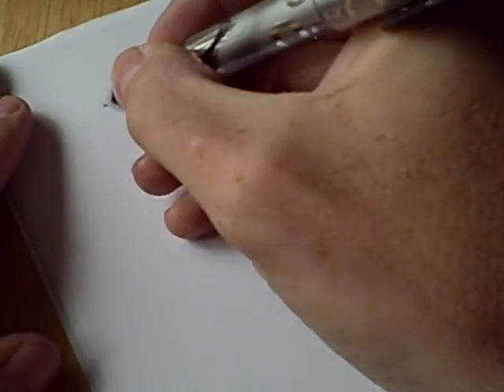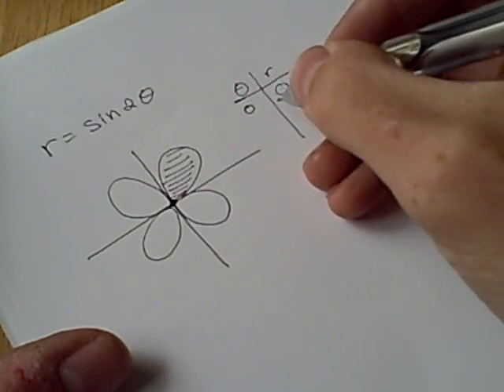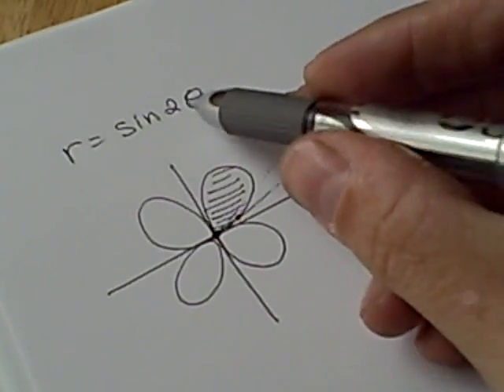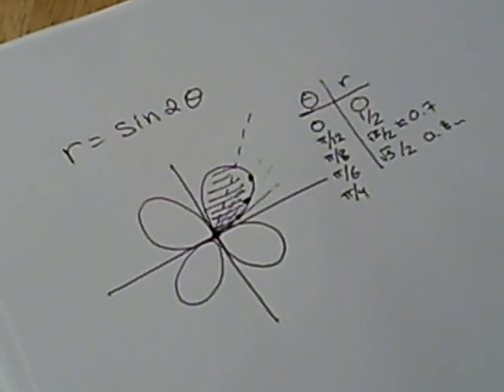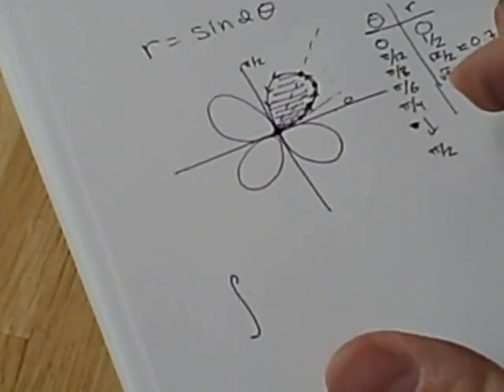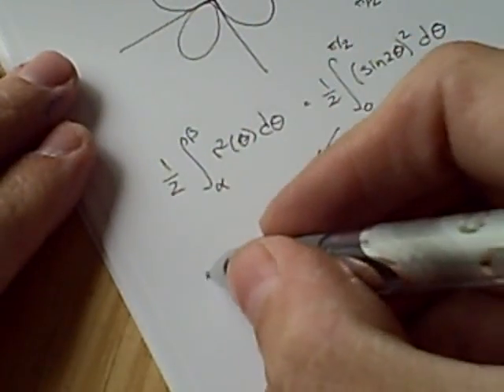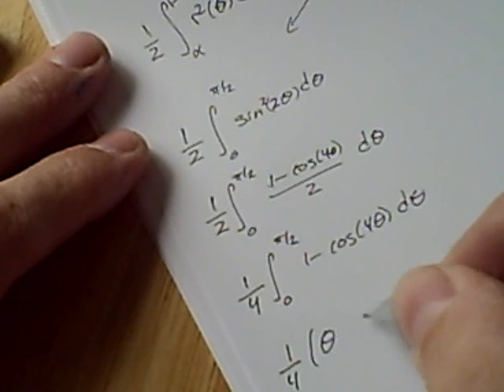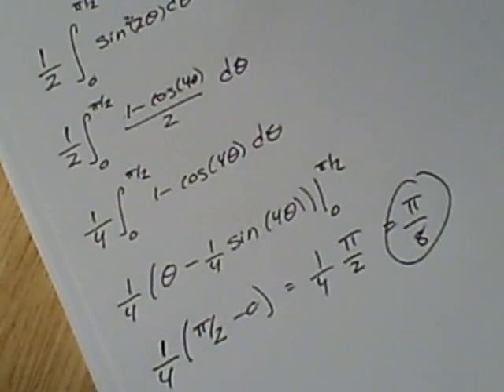Finding the area swept out by a polar equation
r=sin(2*theta), finding the area of one of the petals of this four petal roses